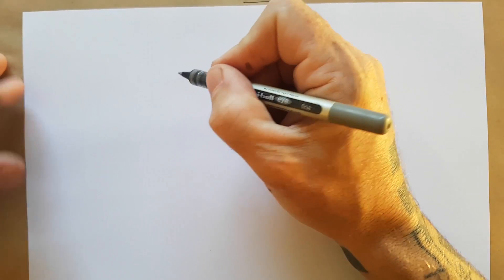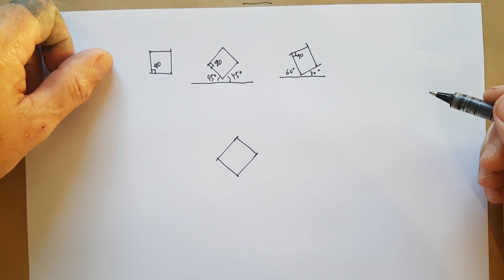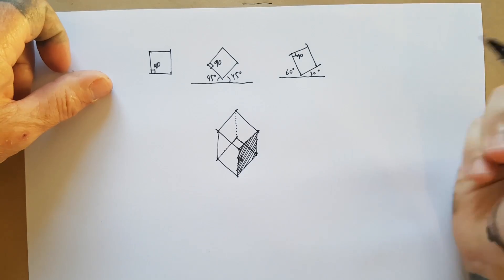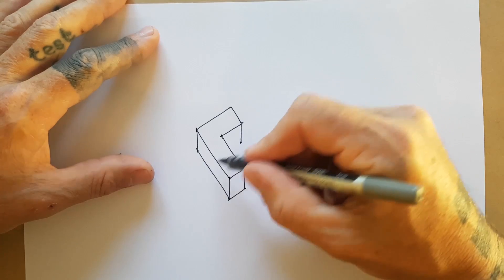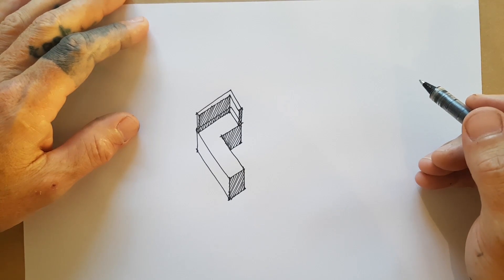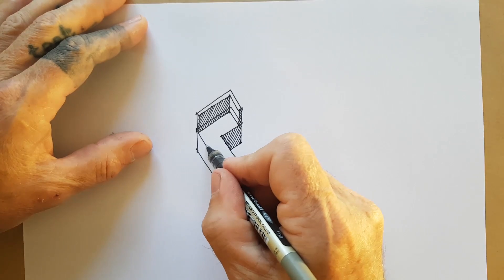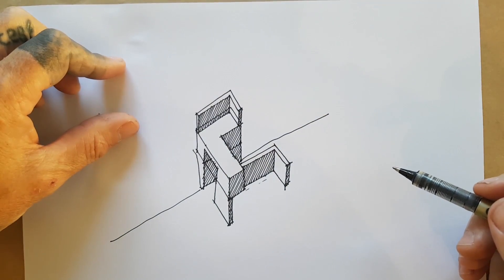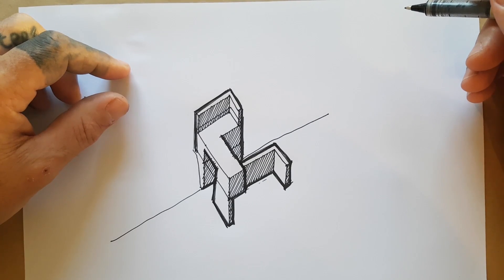Axonometric Sketch Demo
Brief demo on how to sketch rectangular prisms in Axonometric.